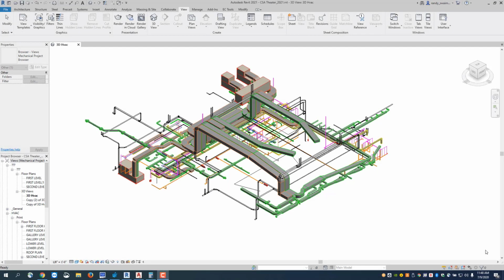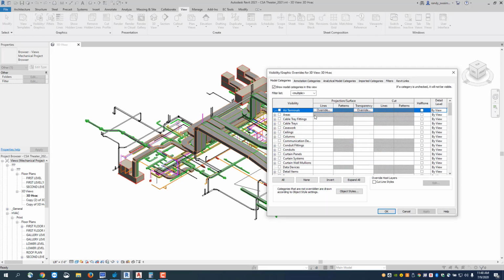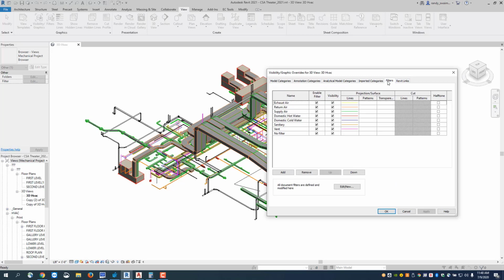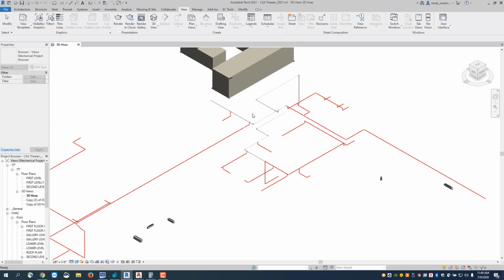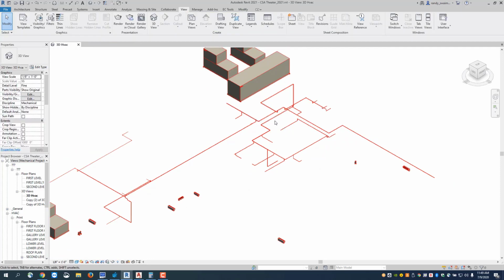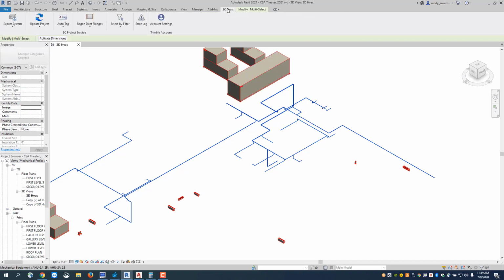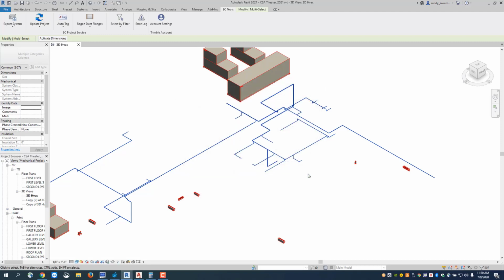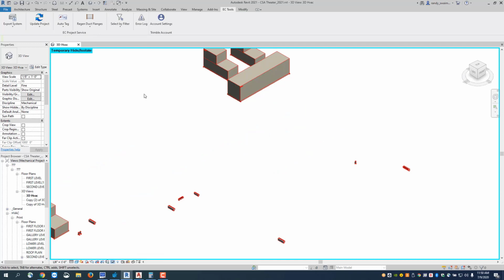EC-CAD Pipe Training Exercise Part 20: Revit Interoperability - Extracting Revit System Drawings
This pipe training exercise video series will take you, step by step, through all the features and functions to model/draw more effectively with Trimble EC-CAD. In part 20 of this series, we explore EC-CAD’s Revit interoperability by showing you how to extract a native Revit system drawing so that it can be imported directly into EC-CAD.